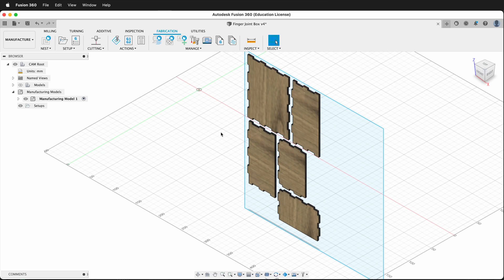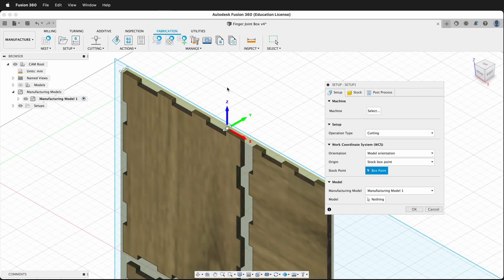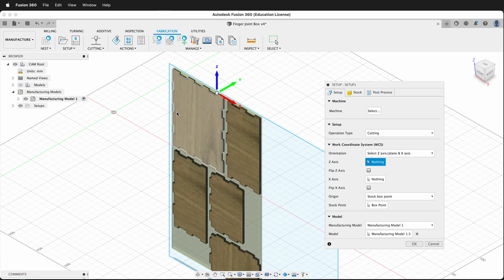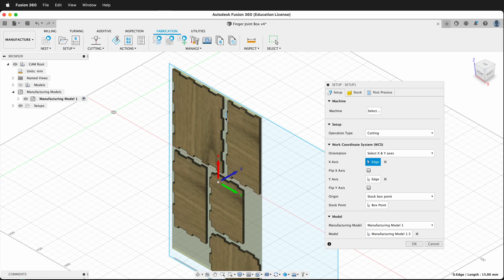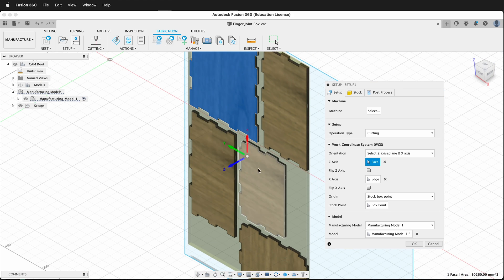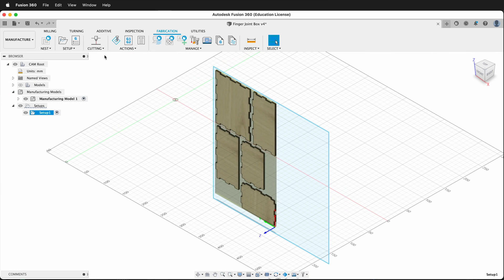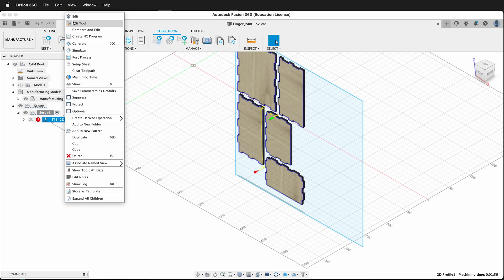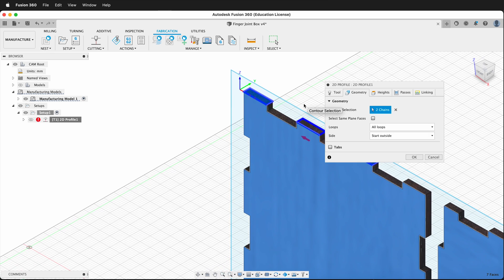Change XYZ Model Orientation Fusion 360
Fusion 360 Model Orientation in Manufacture Workspace